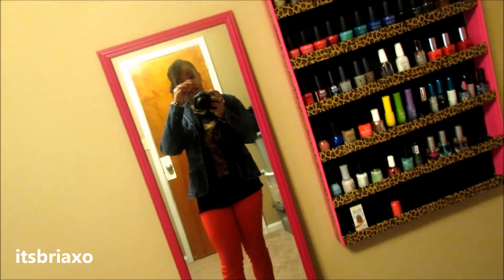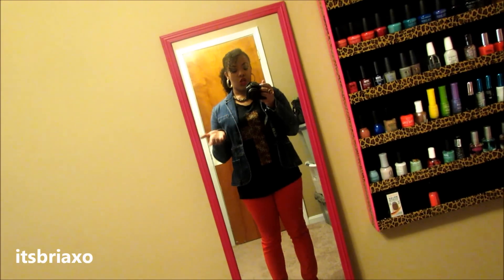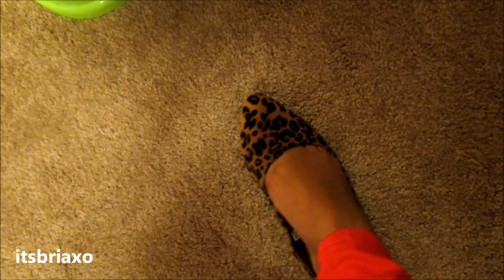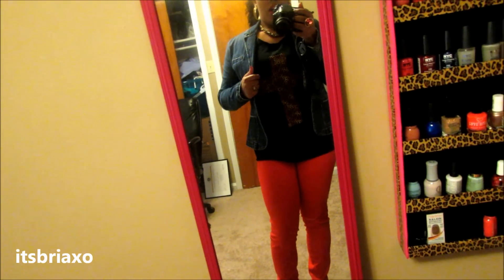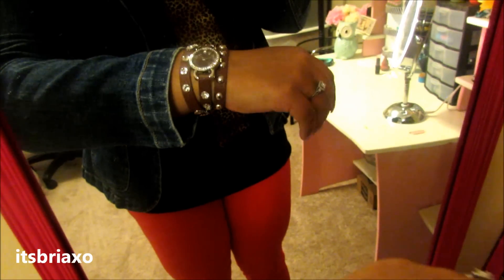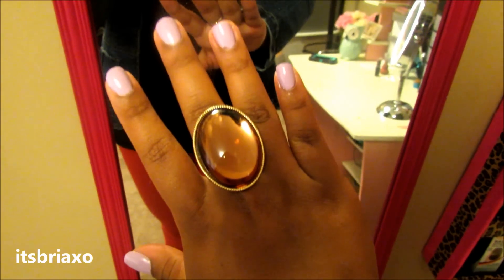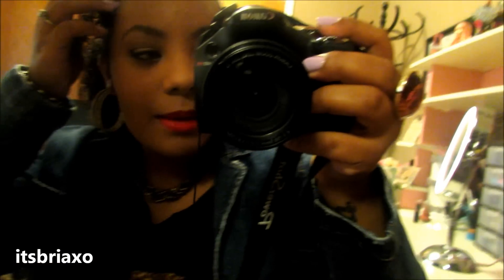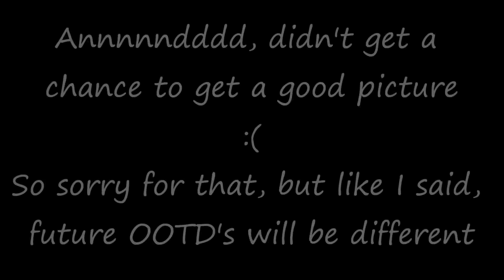Red Leopard OOTD!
** OPEN ME **

LIPS: "Spotlight Red" by Wet'nWild
EARRINGS: Rugged Warehouse
NECKLACE: Rugged Warehouse
WATCH: Rue21
RING: CitiTrends
JACKET: I've had forever
PANTS: Walmart
SHOES: Target

TWTTER: itsbriaxo
VLOG: BriasLIfe2